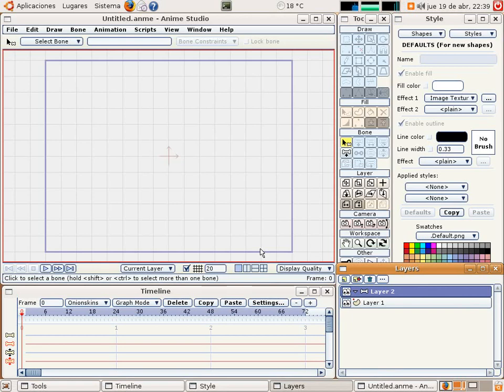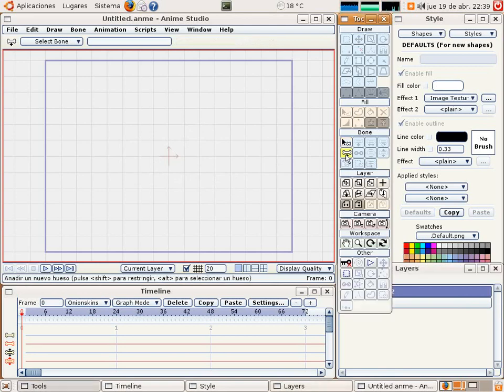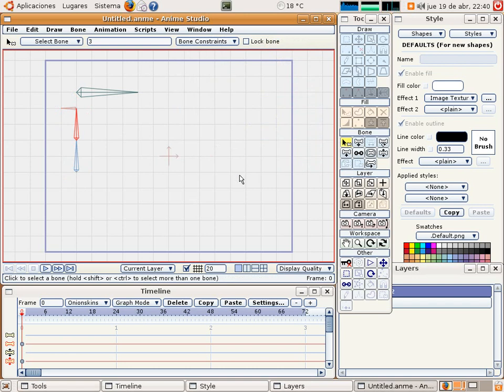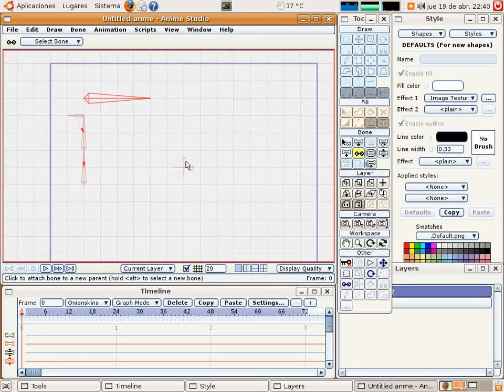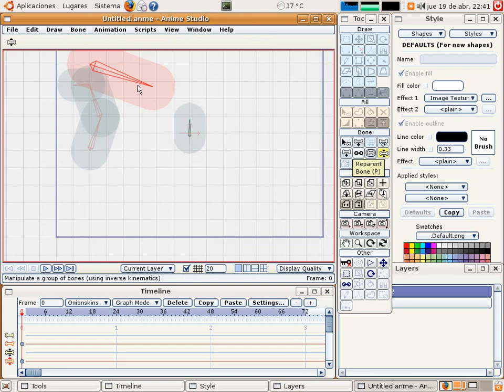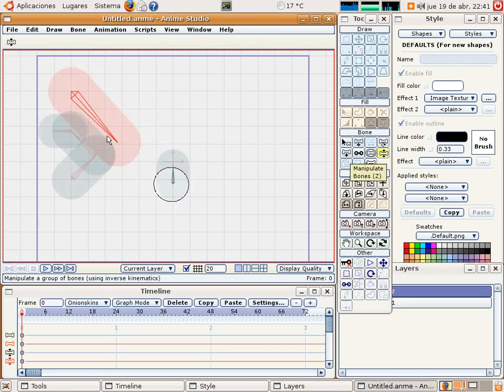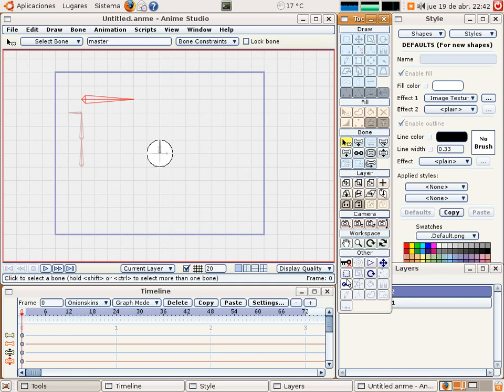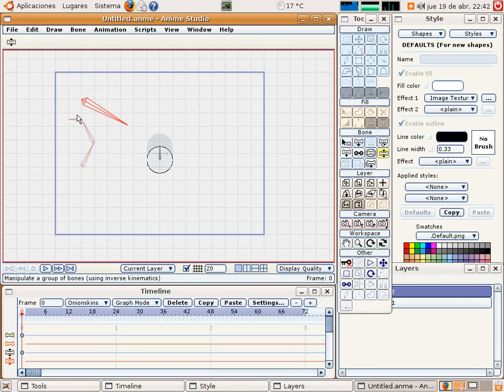03 ADDING A TARGET BONE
tutorial

by DarthFurby

ADDING A TARGET BONE

how to add a target bone to the springy mechanism for the real rig. Also show that the strength of the springy mechanism should be removed to avoid influence to the model